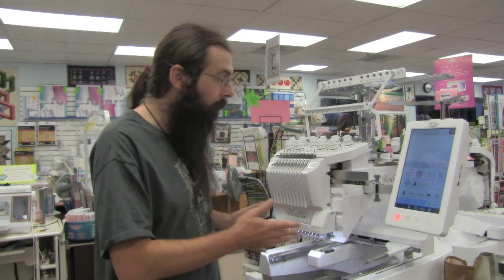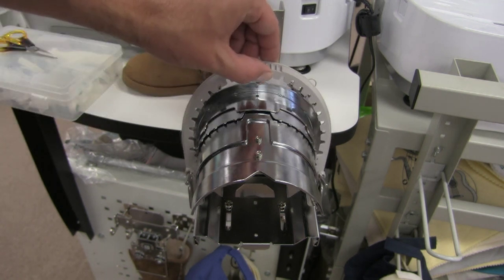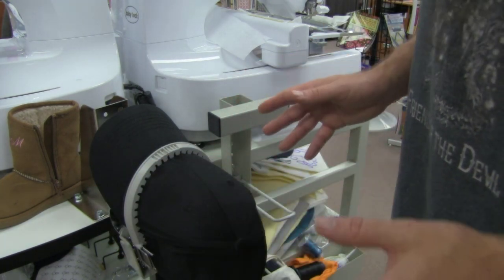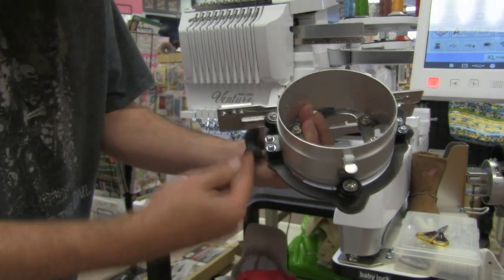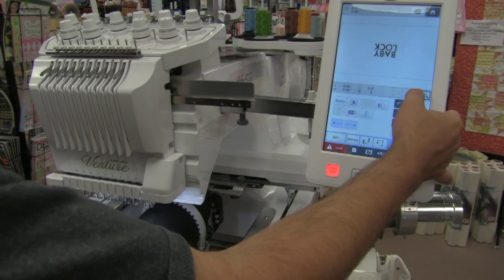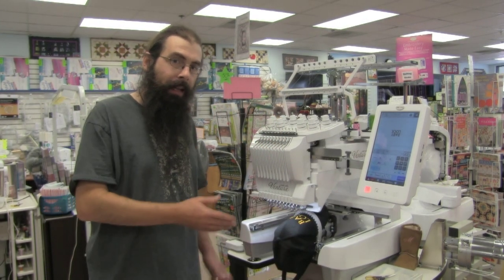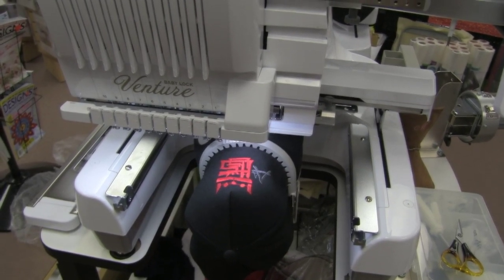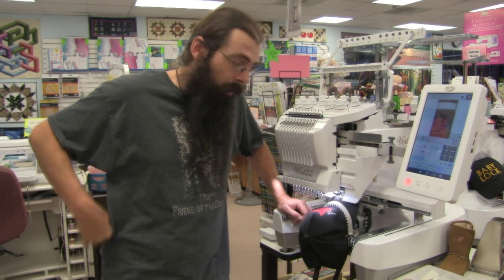New Cap Frame from Baby Lock - In Depth Demo and Review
This frame is a MUST buy if you do hats on your multineedle. It's faster, easier to hoop, and can do flat brim hats with ease. It also gets your designs at least a half an inch closer to the brim, sometimes more depending on the hat. VERY COOL.